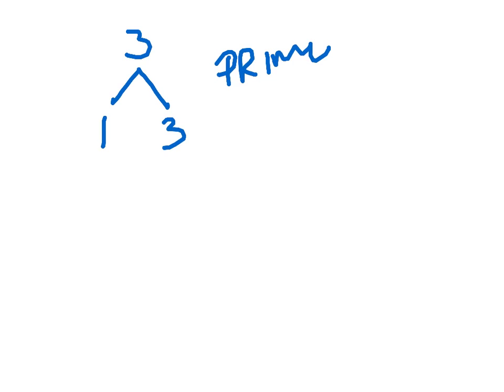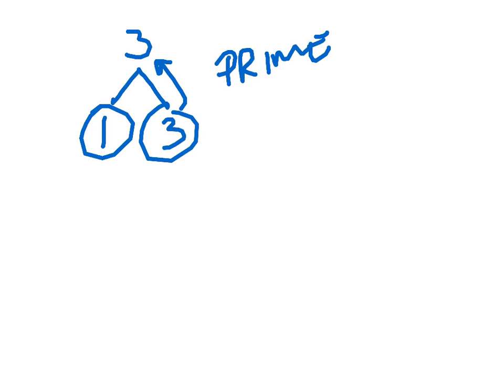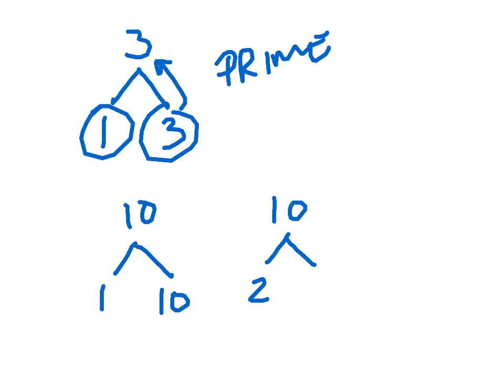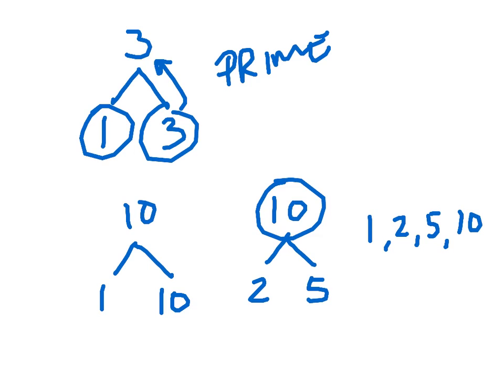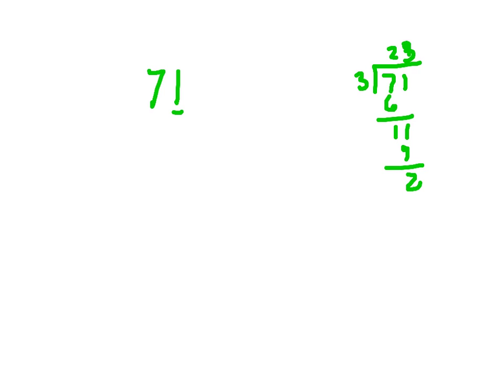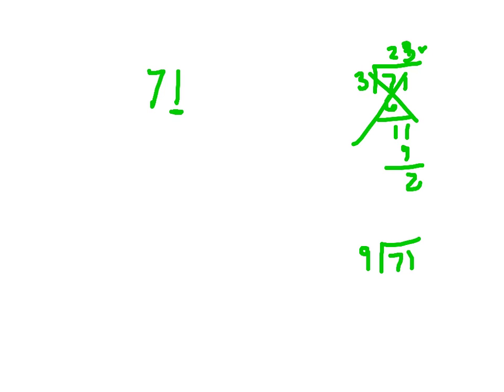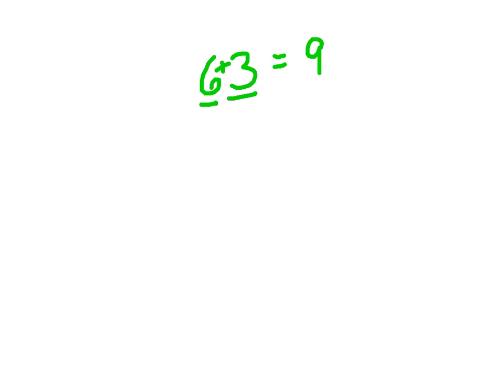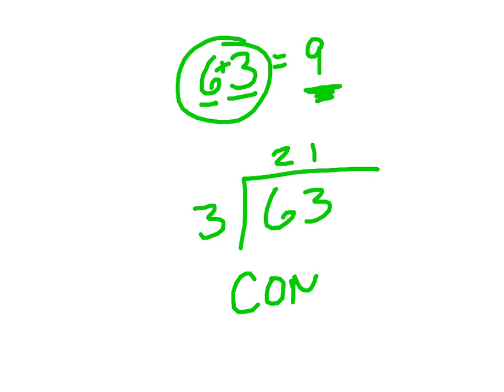7.2 Prime and Composite Numbers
Students identify prime numbers from 2 through 20 by writing the factor pair(s) for each number